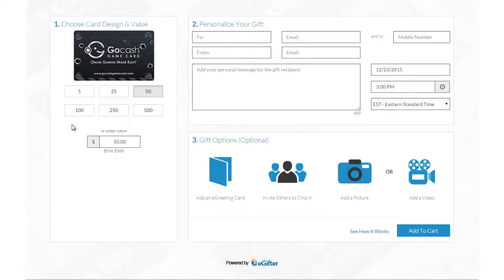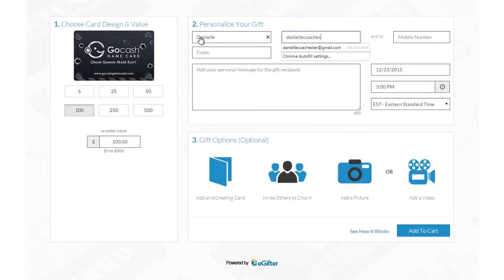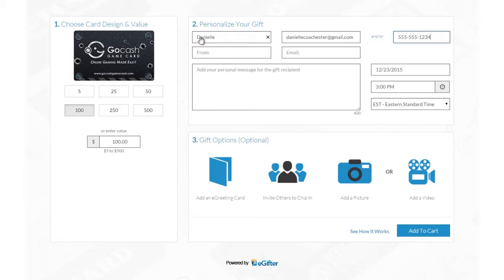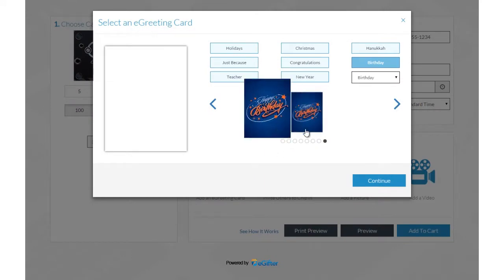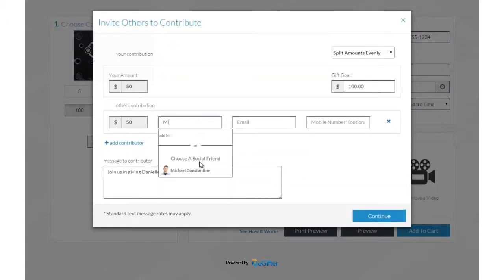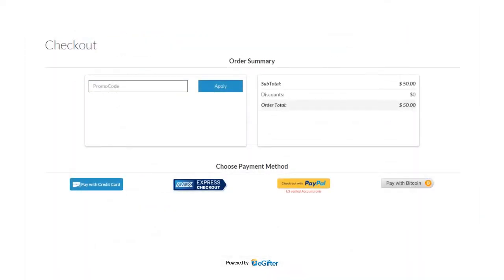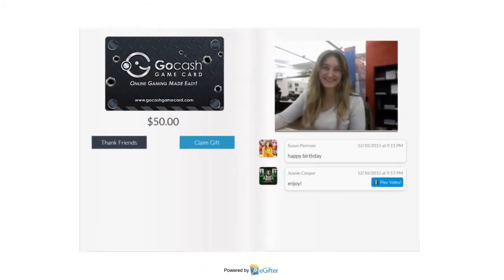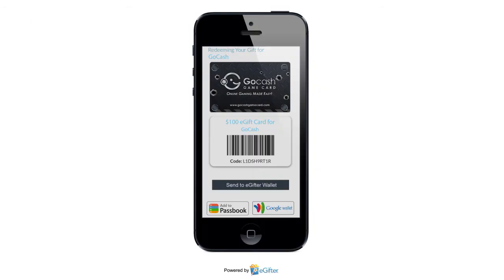how to buy GoCash gift card